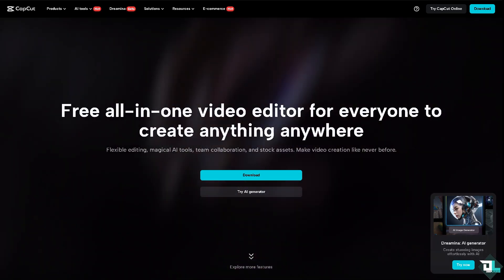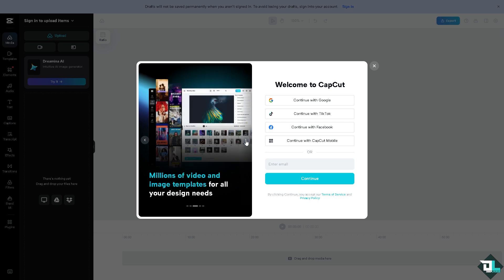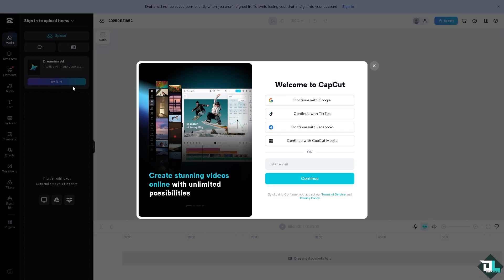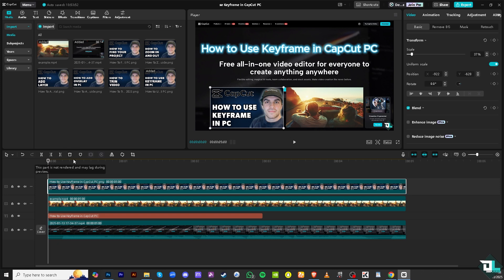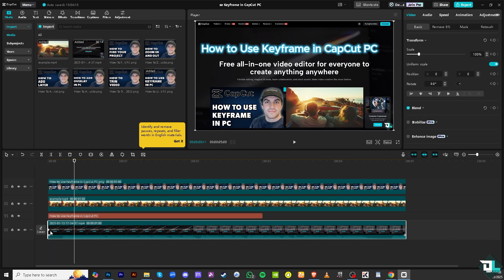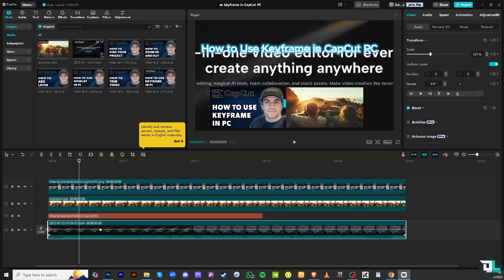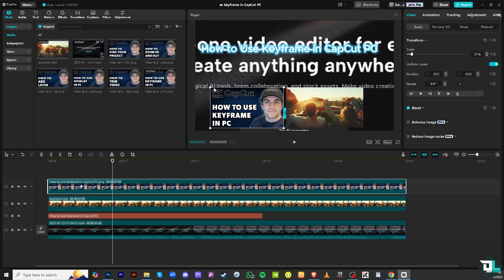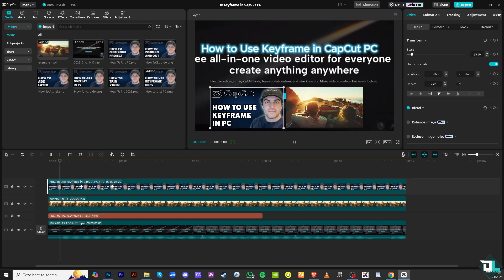How to Use Keyframe in Capcut PC (Full 2025 Guide)